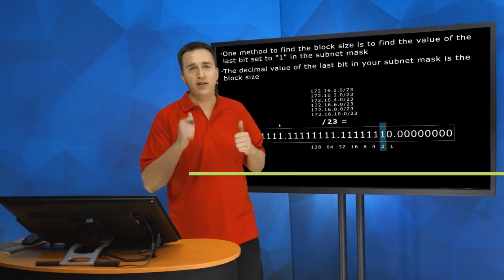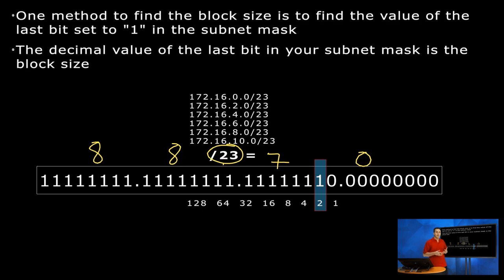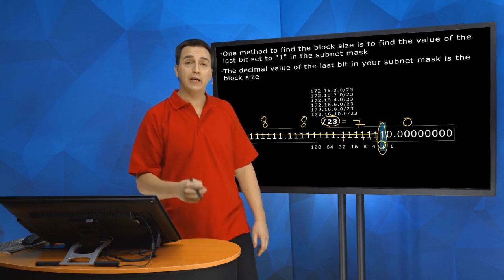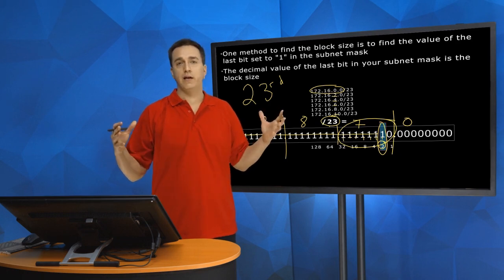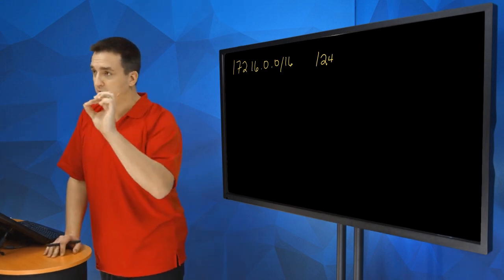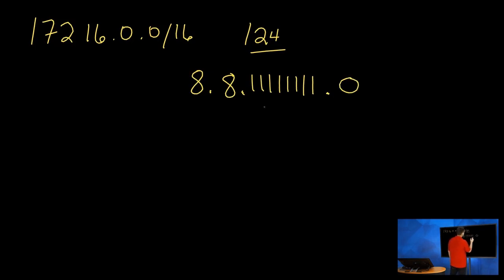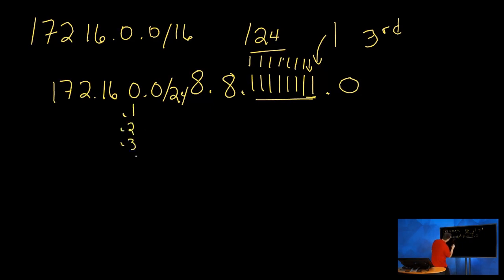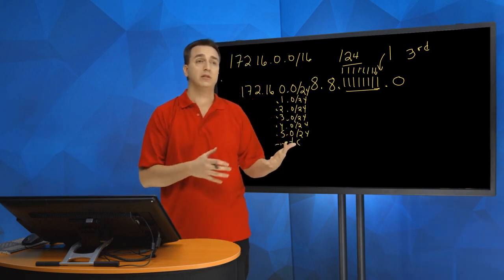16 Block Size Method I